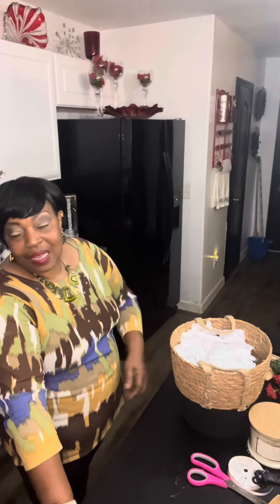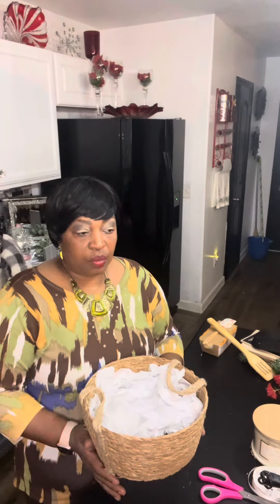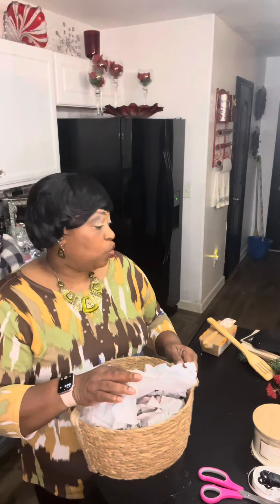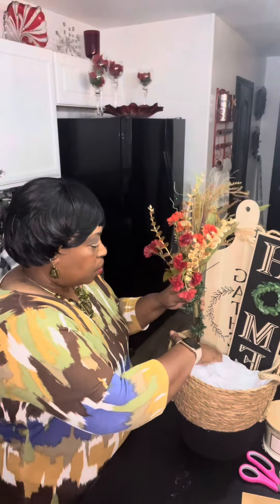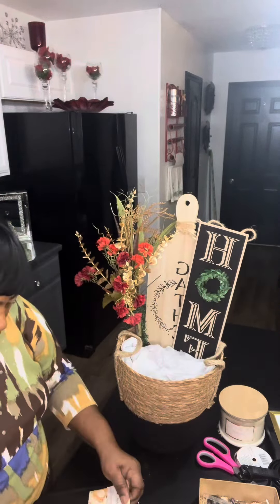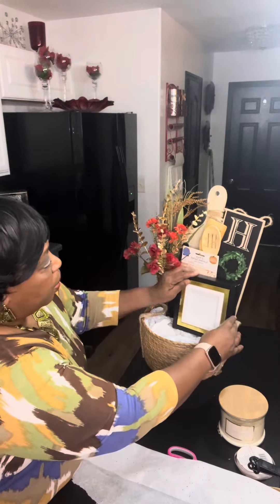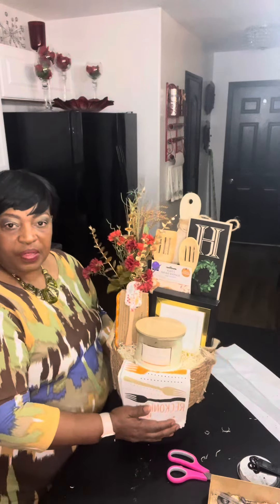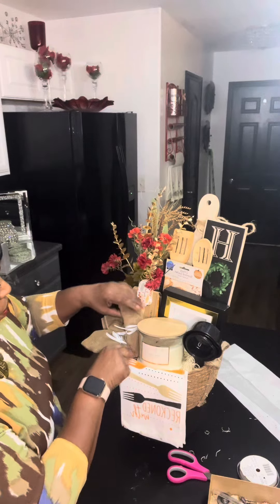How to create a Wicker Home Basket#trending